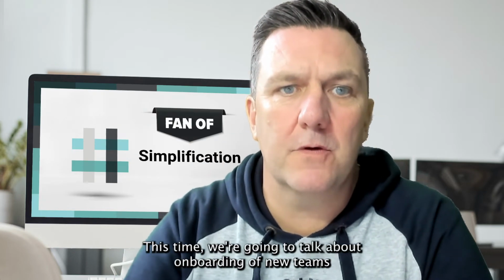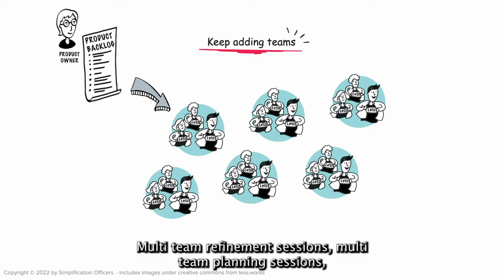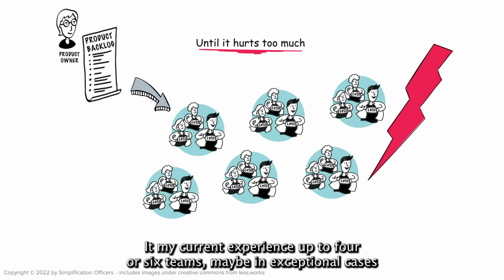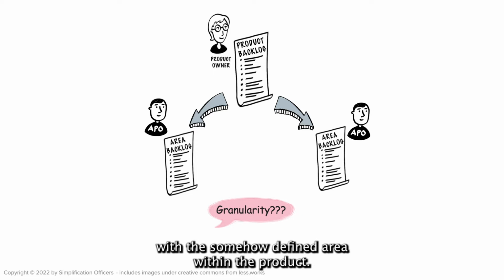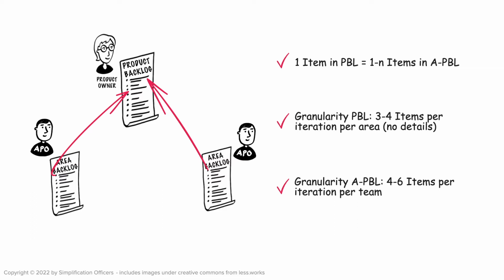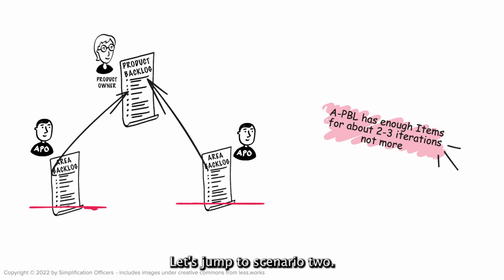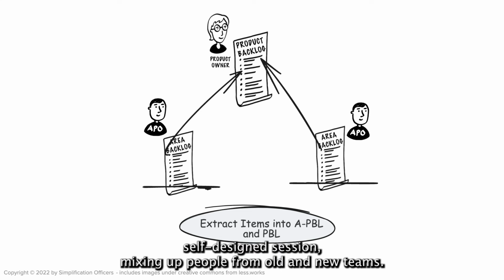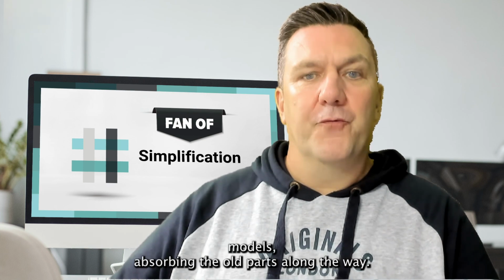Rapidly Onboarding New Teams In Your Product Group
In this talk we are going to explore how to onboard new teams in your product group. Extra teams to work on new product features in collaboration with others.

2 scenario's will be described:
1. Adding one team at the time, generally done when we need more capacity to deliver known needs.
2. Adding lots of teams at once, generally done when large and new scope needs to be addressed.

Want to know more about this, join one of my upcoming courses. Either in-person or online.
About me:

I'm a Chief Simplification Officer, I help leaders of large organizations deliver on their commitments to high performance.

Before, during and after an Agile adoption or any kind of Lean transformation, large organizations often find that they need to de-scale and simplify organizational structures and processes. I function as an Executive-level guide for companies approaching their second growth phase. Industry leaders in banking, insurance, telecommunications, healthcare, utilities and media hire me to help remove obstacles in their path to innovation.

We address specific pain points in the system so upper-management can learn to enable emergent solutions. For example:
➸ Horizontal complexity- consolidating functions across the enterprise
➸ Vertical complexity - shedding obsolete roles, layers and reporting structures
➸ Spatial complexity - preparing distributed / remote teams for success
➸ Technical complexity - remove technical debt by decoupling, DevOps & XP practices